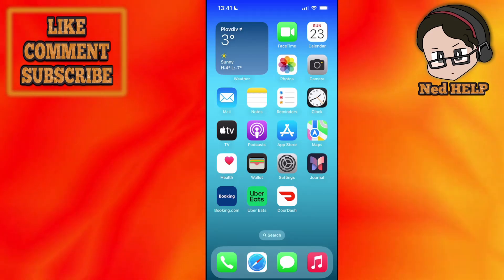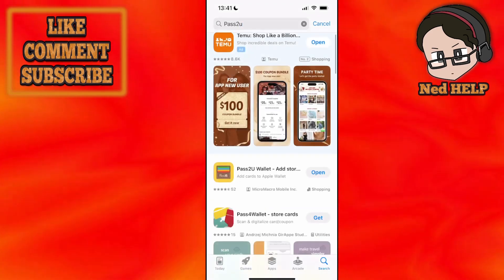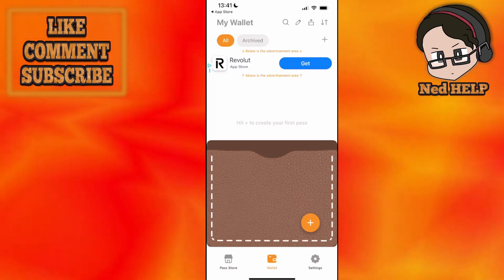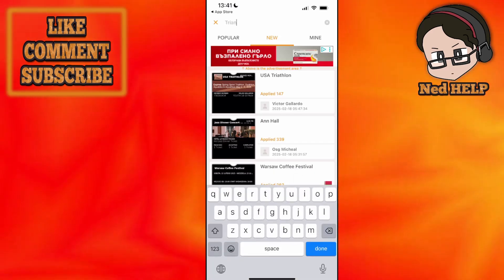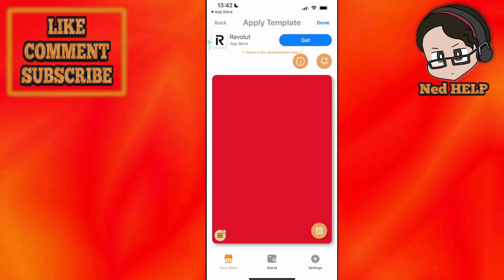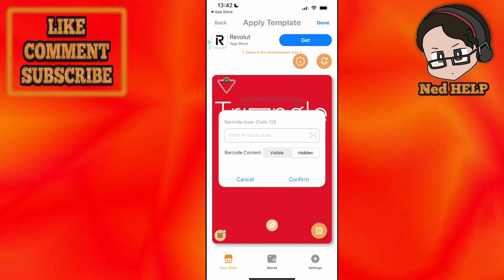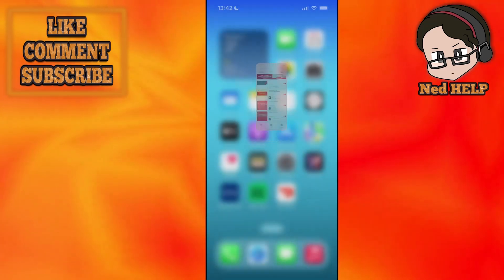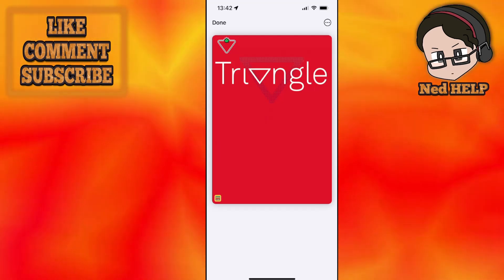How To Add Triangle Rewards Card To Apple Wallet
In this video I show you how to add Triangle Rewards card to Apple Wallet. If you want to learn how to use your Triangle rewards card on Apple Wallet then this is the tutorial for you.